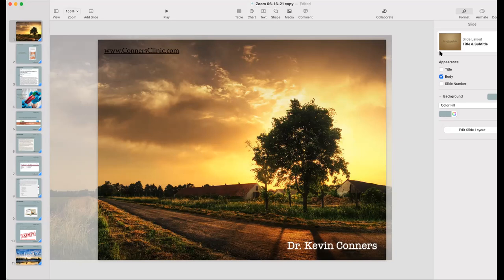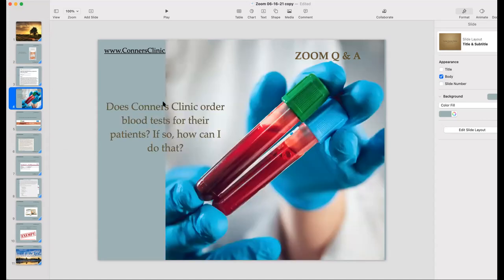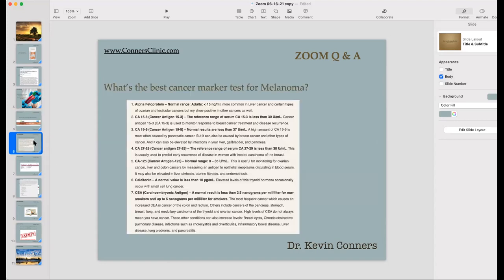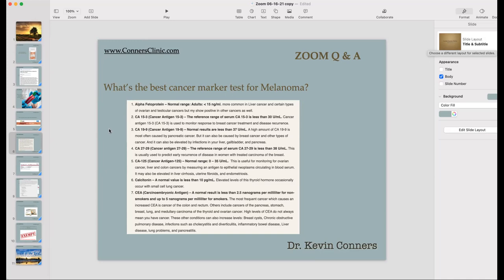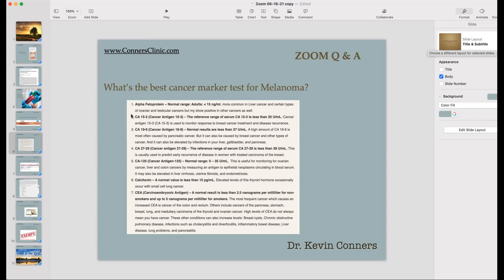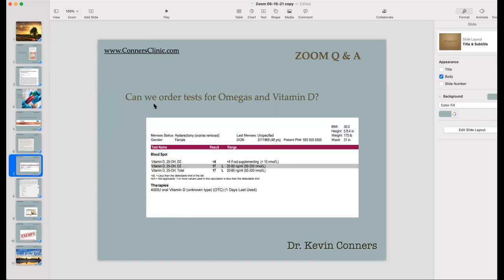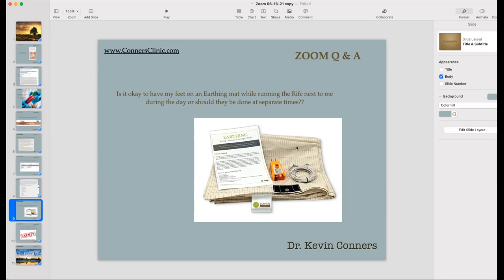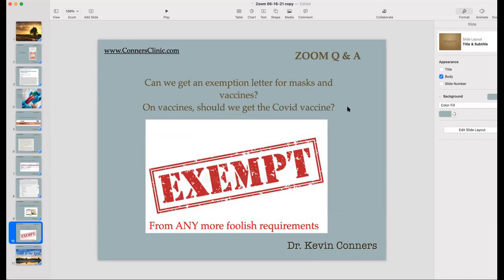Zoom - Cancer and Ursolic Acid, Blood tests and more | Conners Clinic